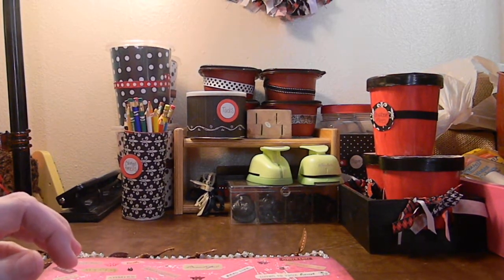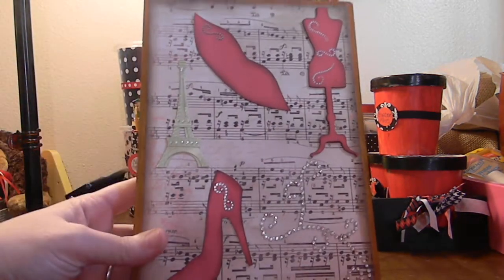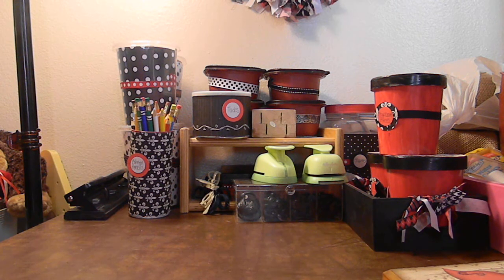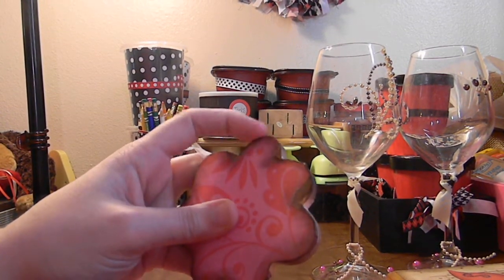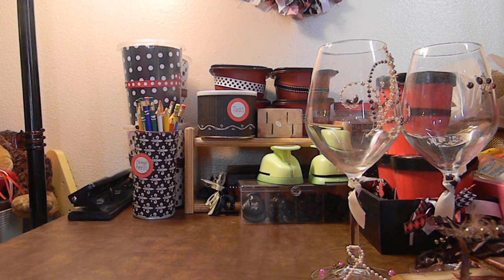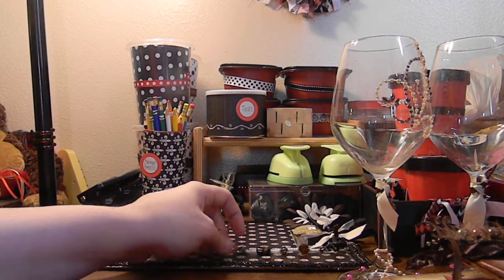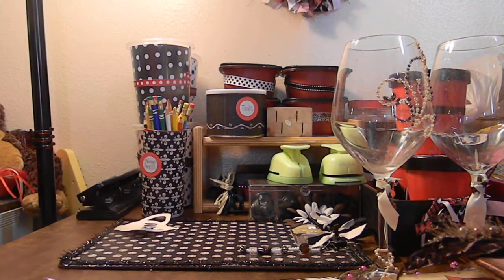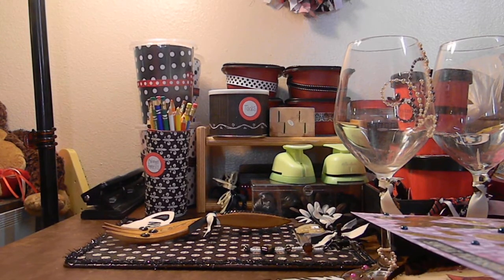Home decor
just wanted to share in one video of all that i have worked on this week for a friend of mine!! hope u enjoyed it.